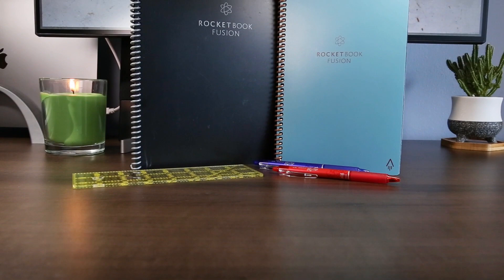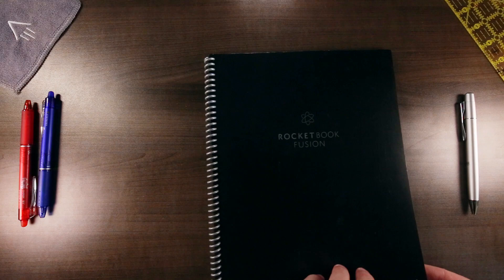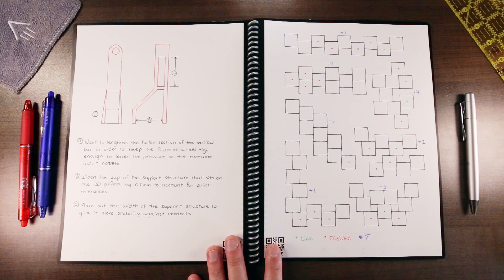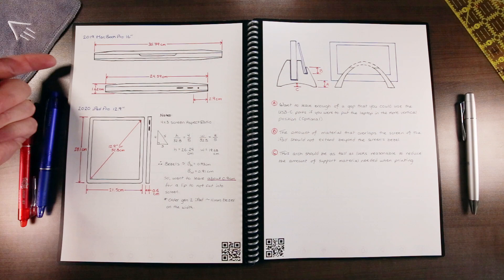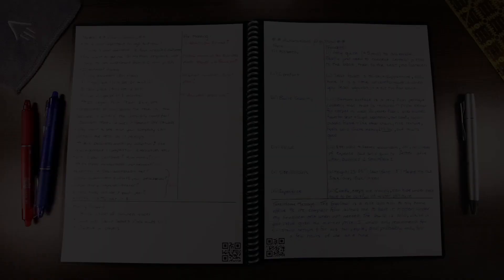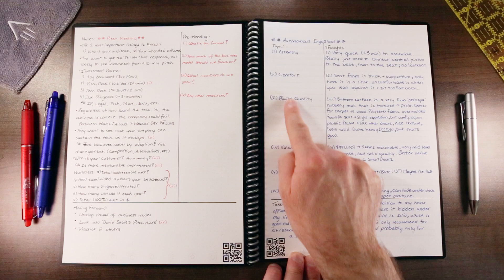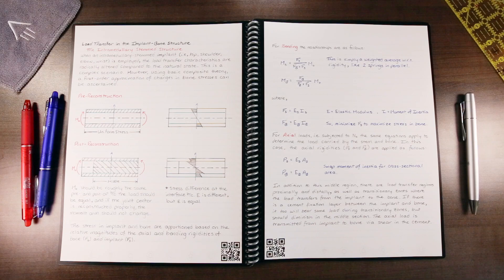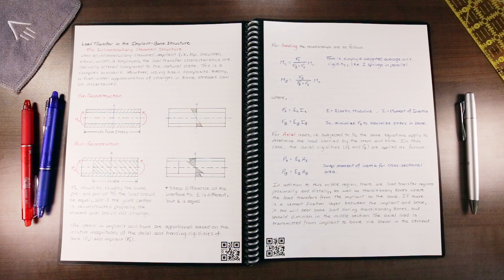5 Ways I Use My LETTER-SIZE Rocketbook Notebooks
The Rocketbook Core (Everalst) and Fusion reusable notebooks are great, and I have them in several sizes.  In this video, I wanted to demo a few of the ways that I use my larger letter-size notebooks.

--- Buy ---
--- Direct from Rocketbook ---

--- Rocketbook Core (Everlast) on Amazon ---

--- Pilot FriXion Ball Pens on Amazon ---

--- Pilot FriXion Point Pens on Amazon ---

--- Pilot FriXion LX Pen on Amazon --

--- Pilot FriXion Colorsticks on Amazon ---

--- Pilot FriXion Color Markers on Amazon ---

--- Pilot FriXion Fineliner Markers on Amazon ---

--- Pilot FriXion Highlighters on Amazon ---

--- Water Brush Pens for Erasing on Amazon ---

--- Portable Water Spray Bottle on Amazon ---

Music: "Even if the Sky is Falling Down (Instrumental)" by Candelion